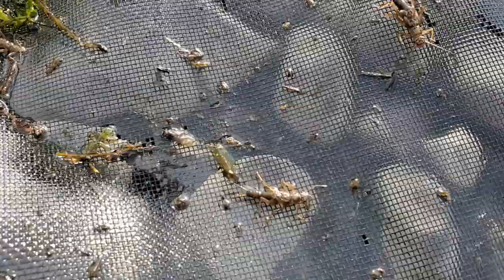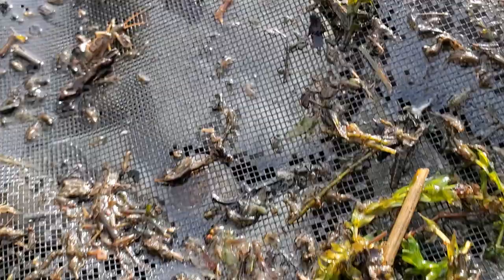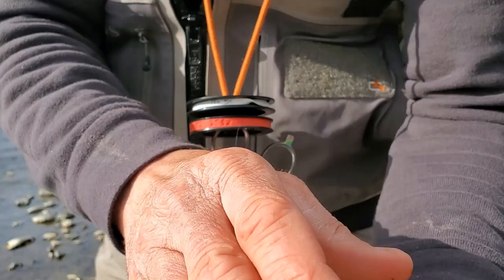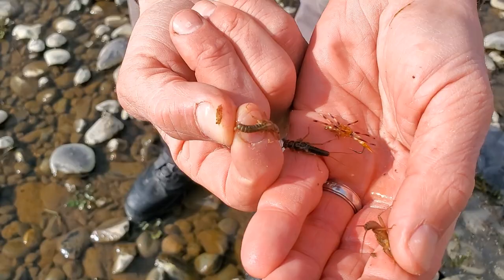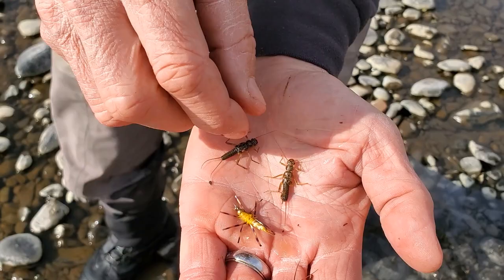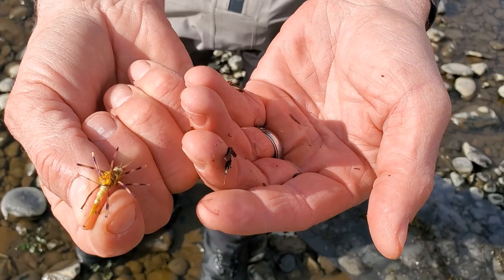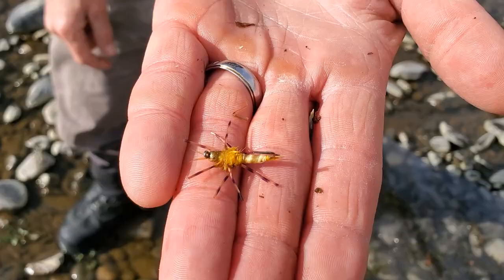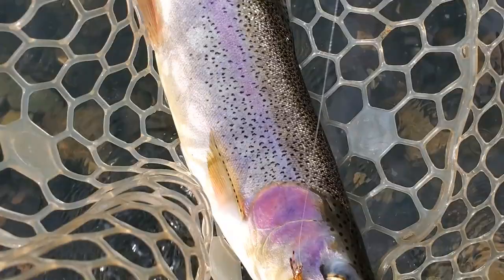Are Golden Stonefly Nymph Actually Gold? // Solitude Golden Stone vs. Real Thing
The Solitude Golden Stonefly Nymph is a beautiful pattern well matched to the natural Golden Stonefly nymphs you see here.  It sinks fast, catches fish, and performs for our guide team and customers.